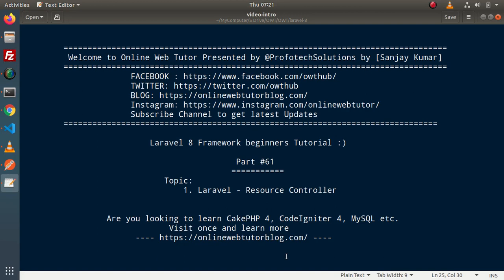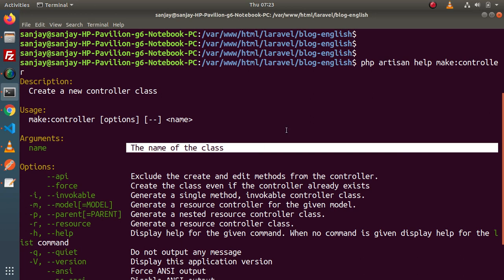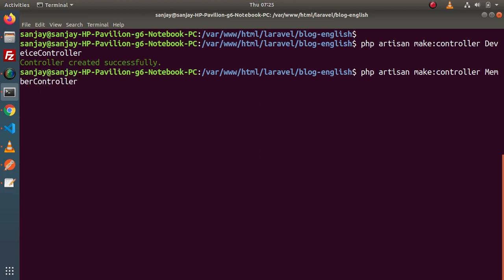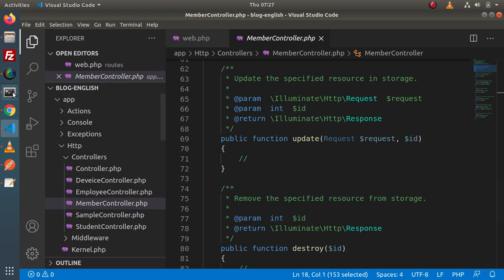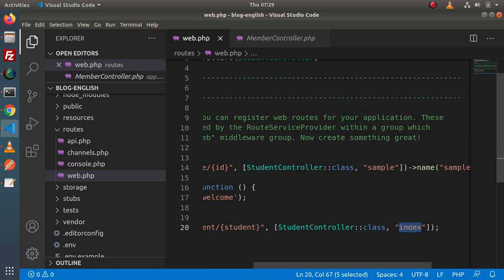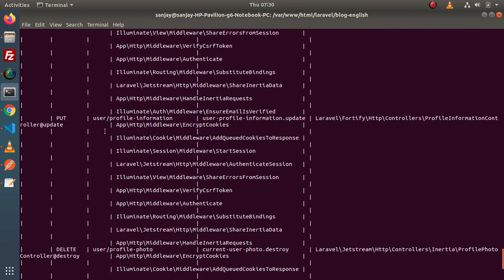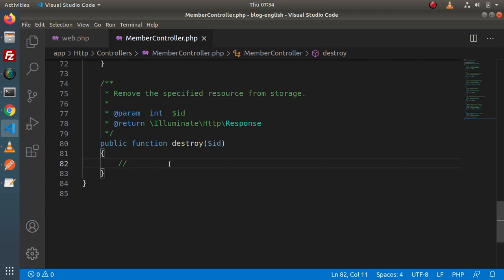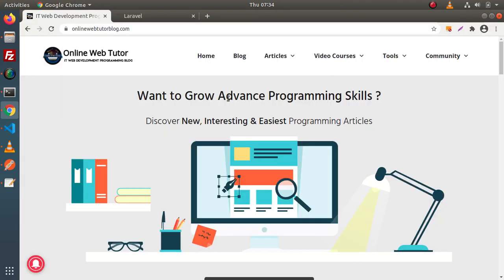Learn Laravel 8 Beginners Tutorial #61 About Resource Controller in Laravel #1